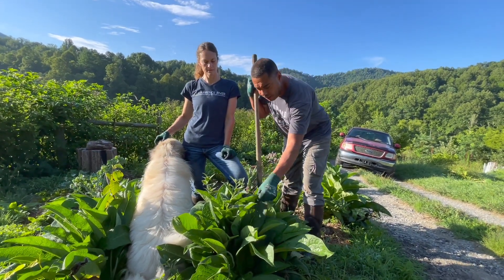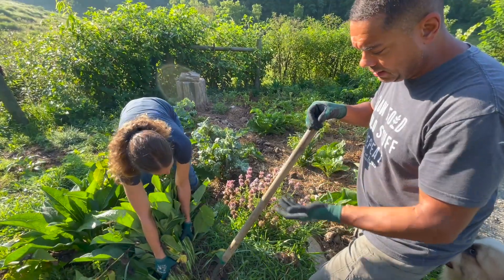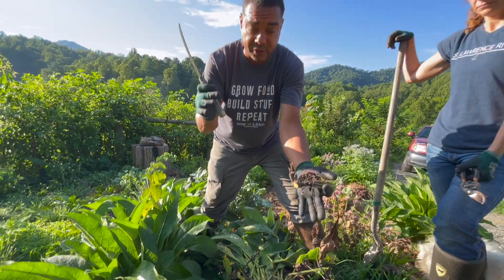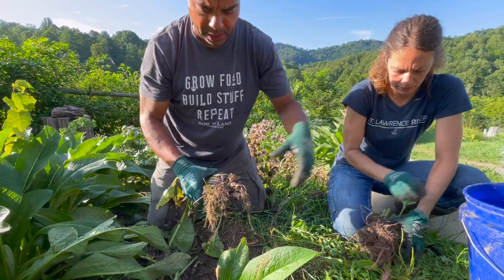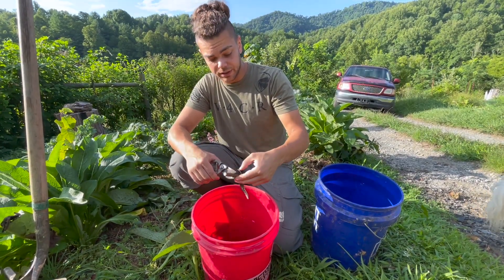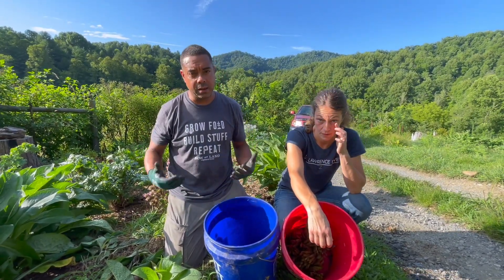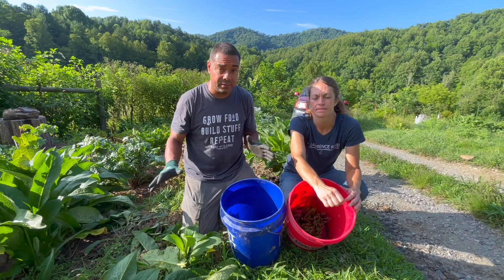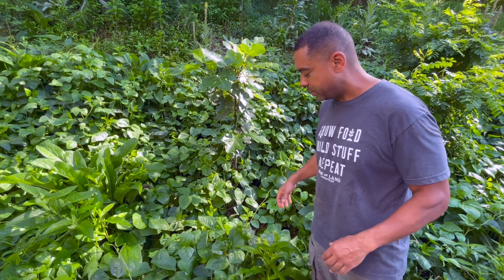Comfrey Bonanza: From One Plant to Prosperous Patch - Astonishing Harvests!